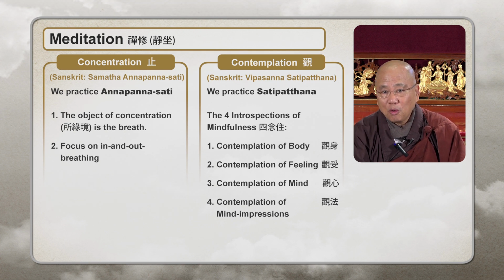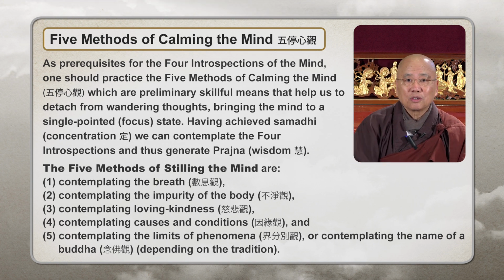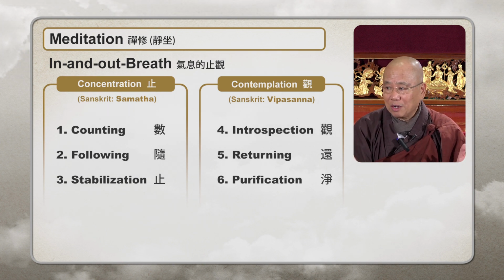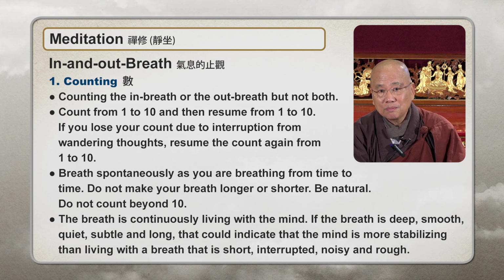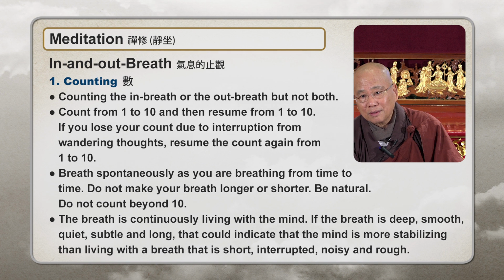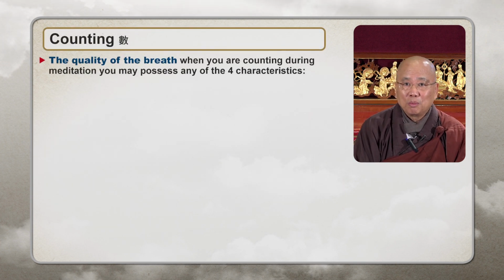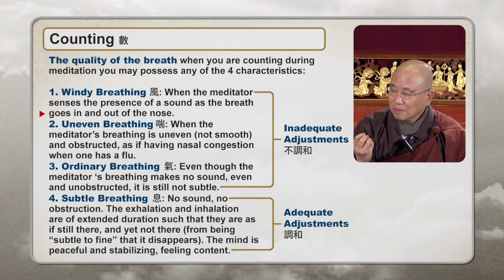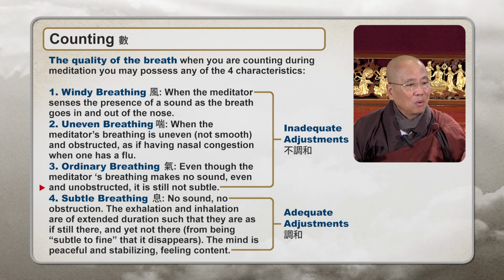[English] How to Meditate - Lecture 4 - Ven. Guan Cheng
How to Meditate – Lecture 4, in English, lectured by Venerable Guan Cheng at the International Buddhist Temple.

For more Dharma talks, teachings and lessons, please visit our new

英語 – 如何靜坐 - 第4講 - 觀成法師 主講
想看更多師父開示視頻、散文及專題報導等，請瀏覽我們的新網站：